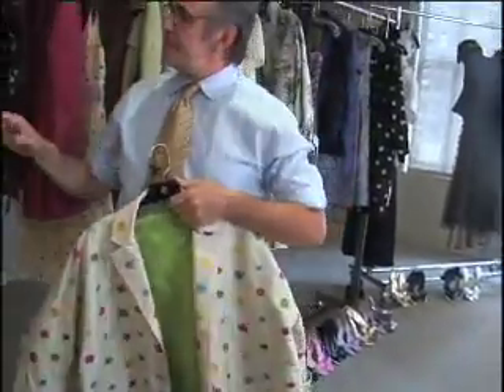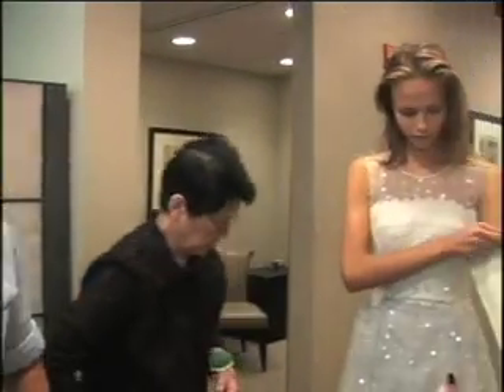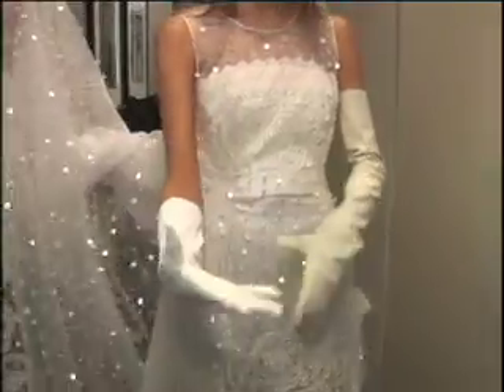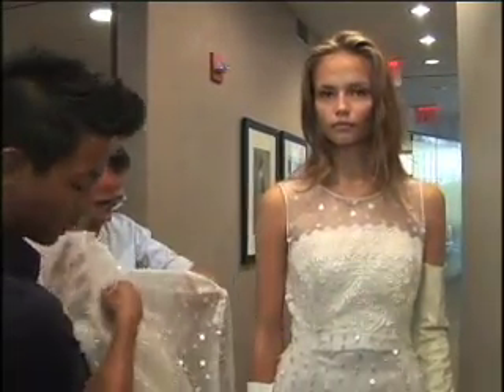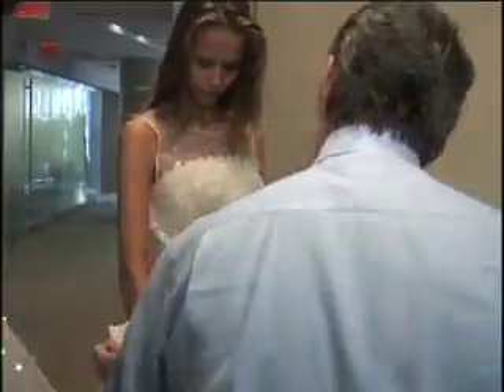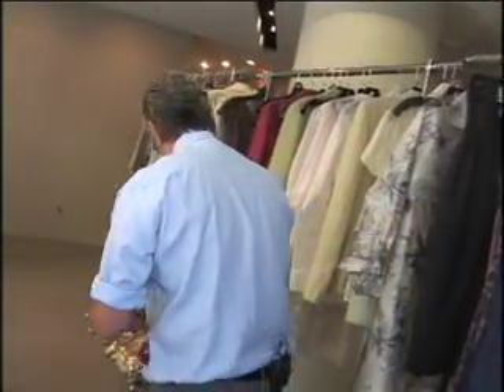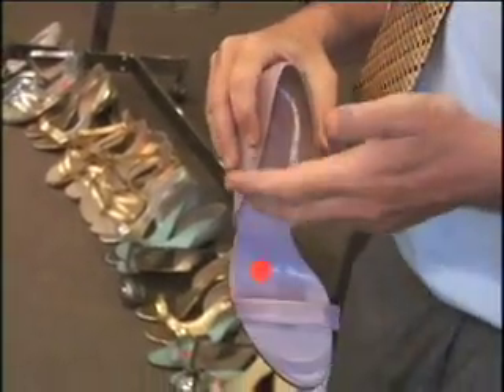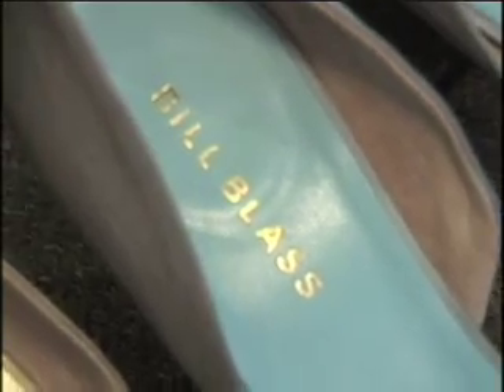WFT BILL BLASS S07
World Fashion Tour piece of segment for Videofashion News. Bill Blass new collection for Spring Summer 2007